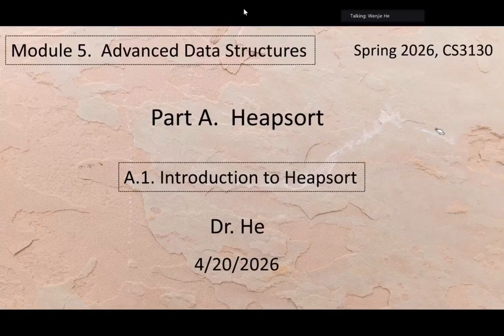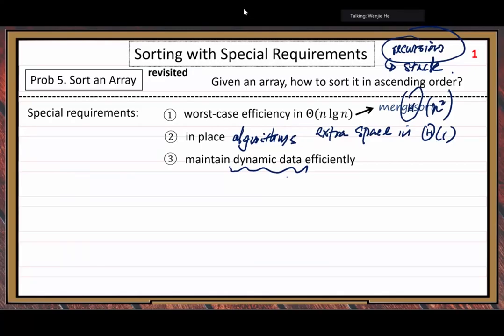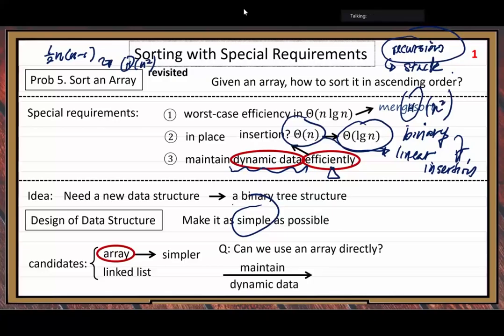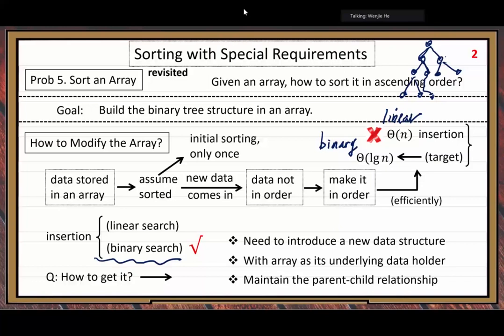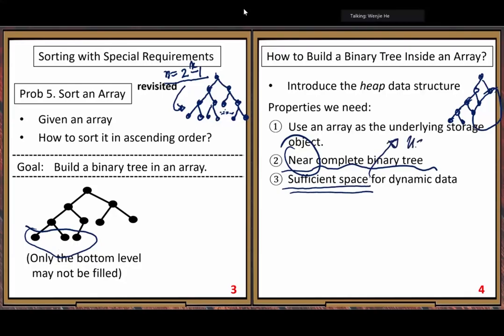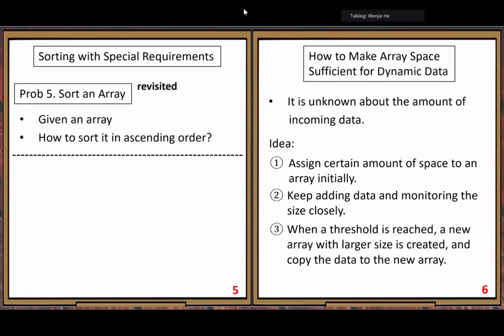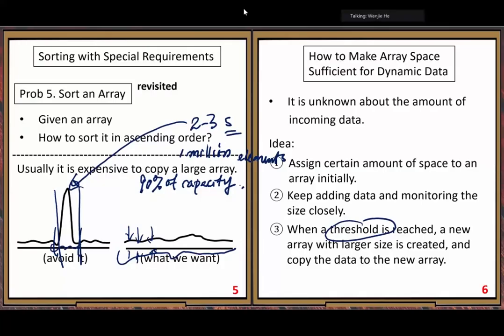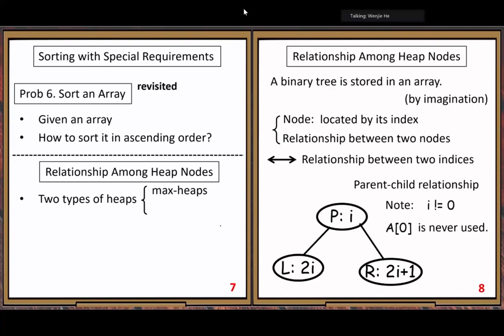CS3130SP26Module5A1VidProc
This video is for teaching at UMSL: CS3130, SP26, Module 5 Part A1. Heap Data Structure